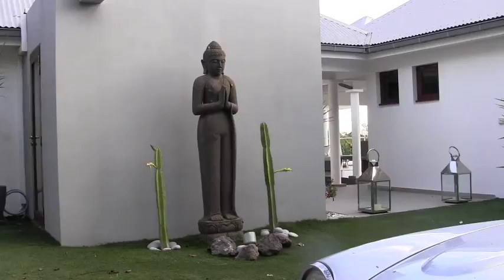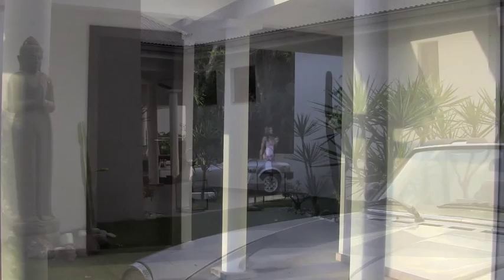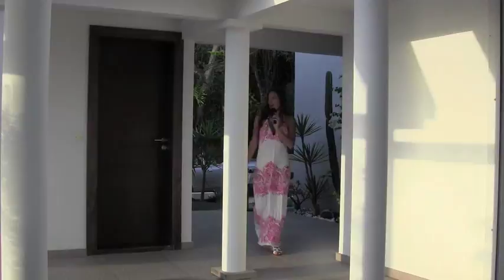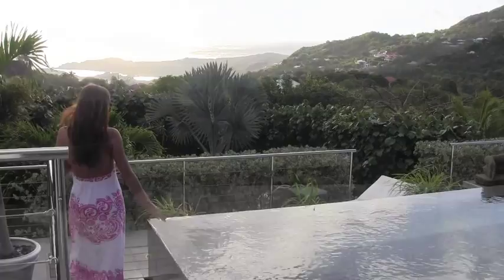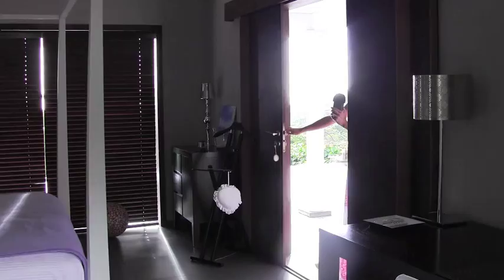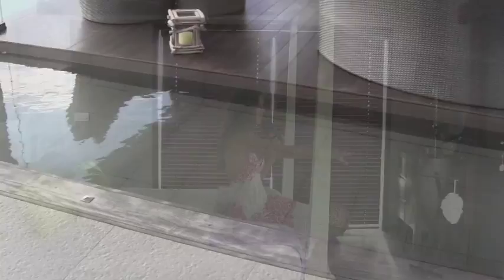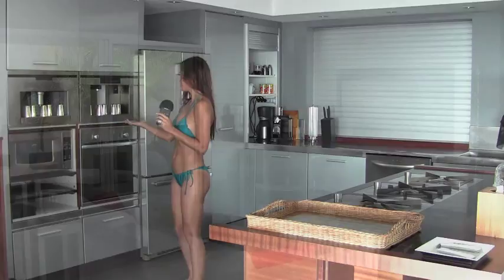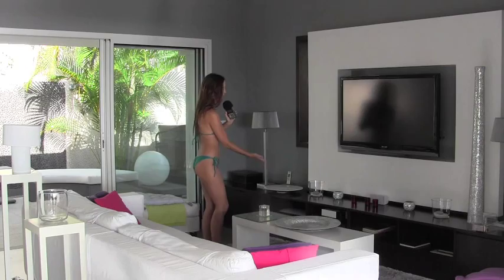St Barts Video Tour of Villa Victoria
Enjoy a virtual tour of this luxurious 2 bedroom Villa Victoria, with a tranquil setting on the top of Pointe Milou.